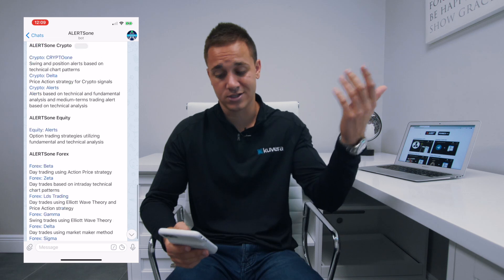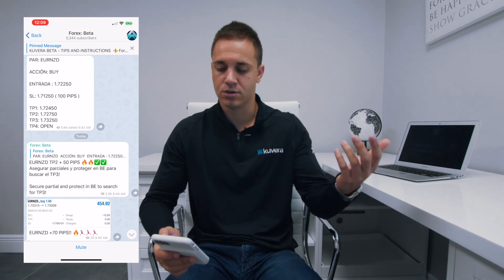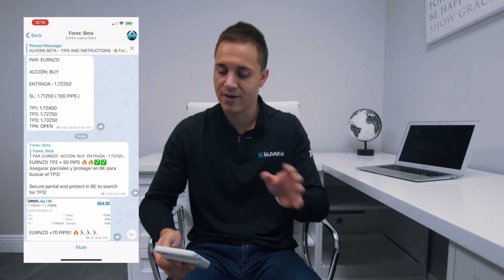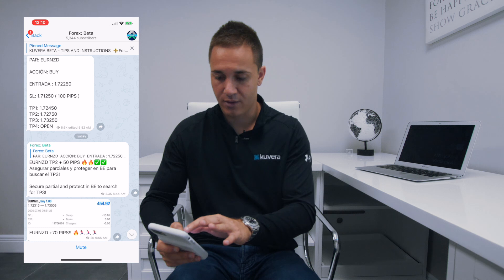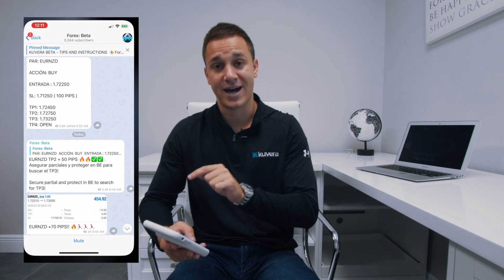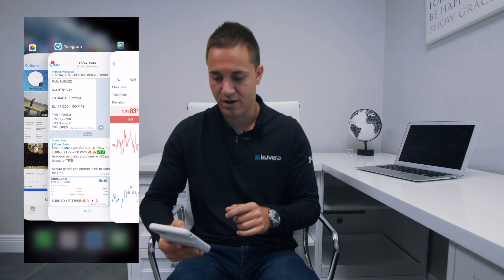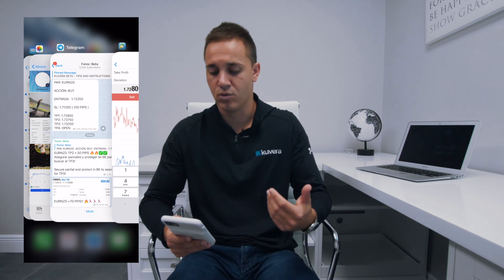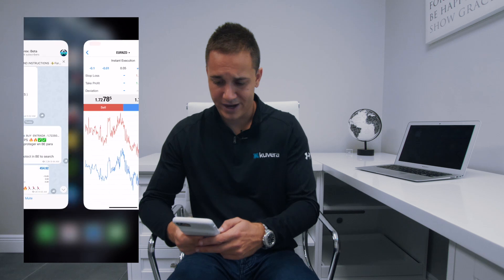Copying A Trade Alert